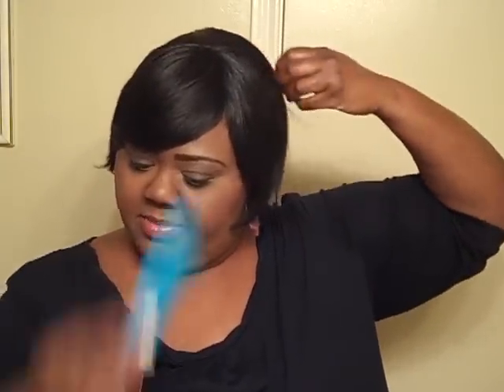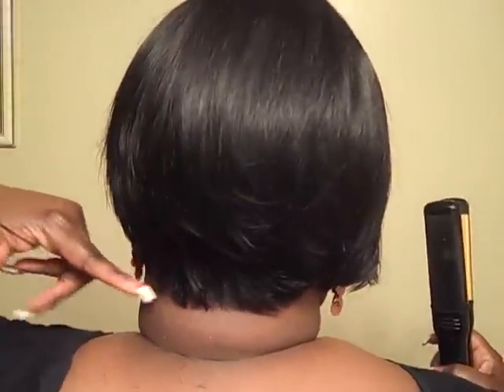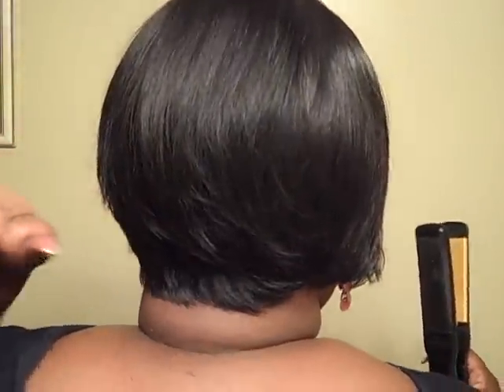Wig Review: Harlem 125 HJ-301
This is a review of the "human hair" wig by Harlem 125 HJ-301 and I have this in the color 1B

I purchased this via Samsbeauty.com for their 2 day sale.
I created this video with the YouTube Video Editor an all music was accessed via the same.